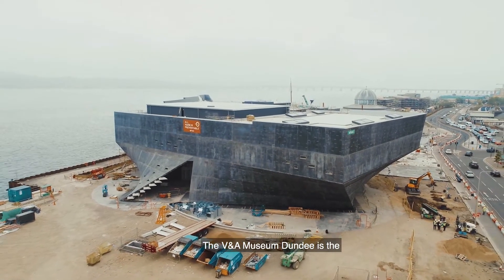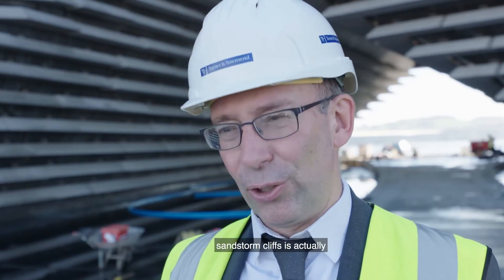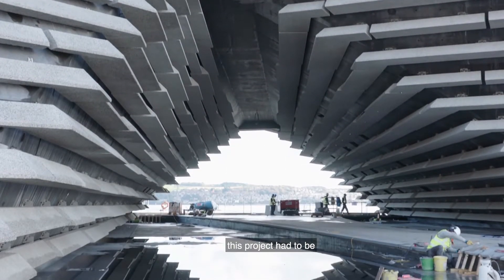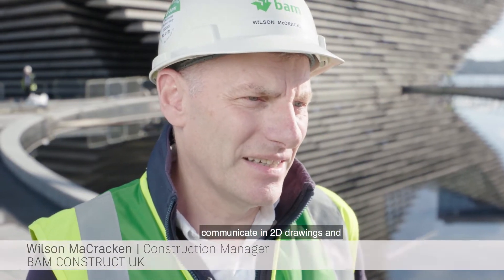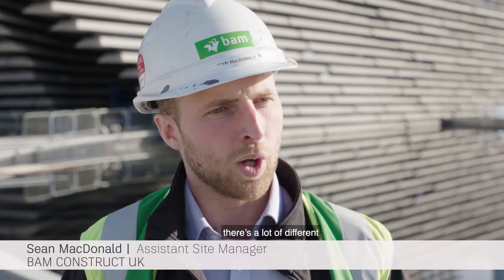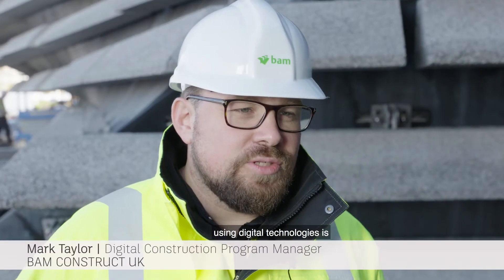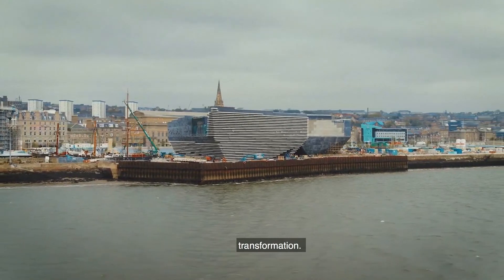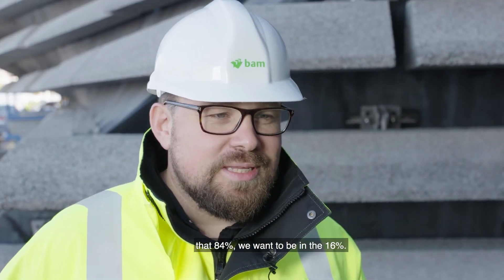The difference digital construction makes at V&A Museum of Design, Dundee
See the difference digital construction makes on BAM’s project at V&A Museum of Design, Dundee DigitalBAM. Thanks to our partners at Autodesk.